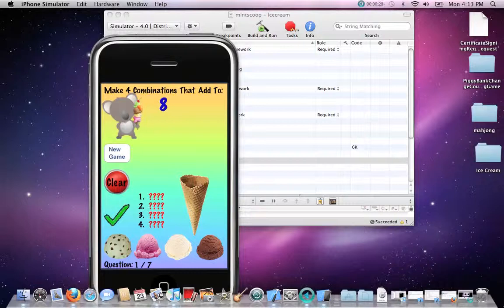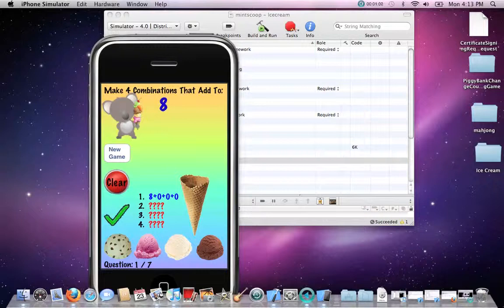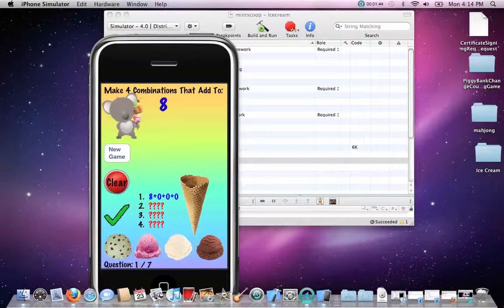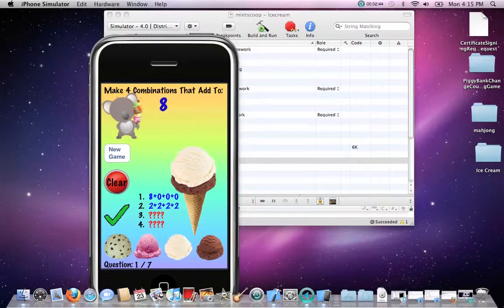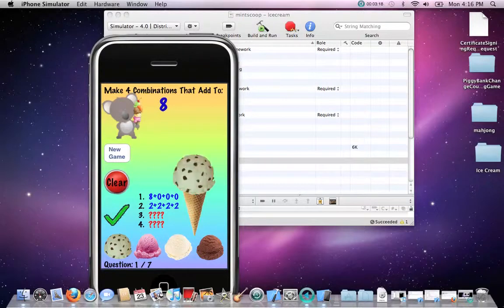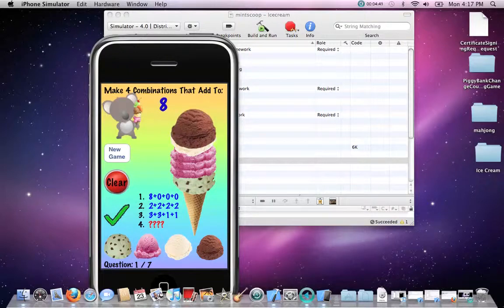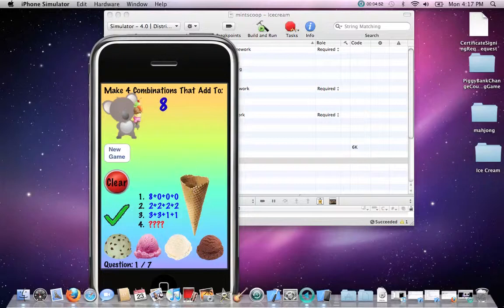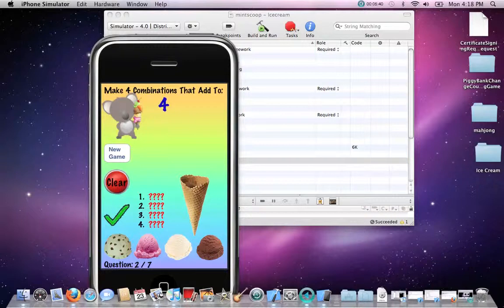iPhone iTouch Counting App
This video shows an iTouch app that was created as part of the Pepsi Refresh Grant for Hartwood Elementary. The video runs a demo of the 4 - 10 Counting Combination game developed by Jeff McElhannon, Senior at University of Mary Washington, and supervised by Dr. Jennifer A. Polack-Wahl, Professor of Computer Science at the University of Mary Washington.